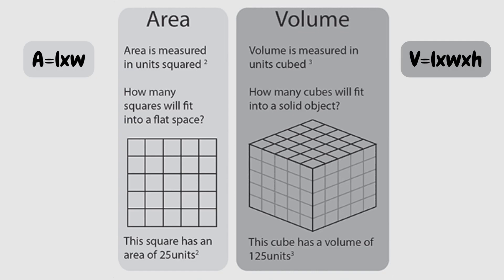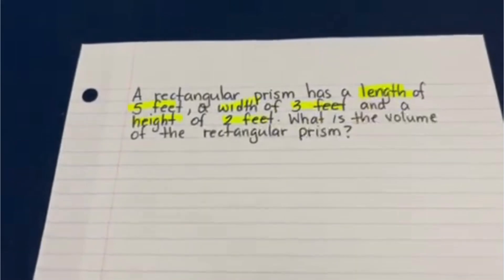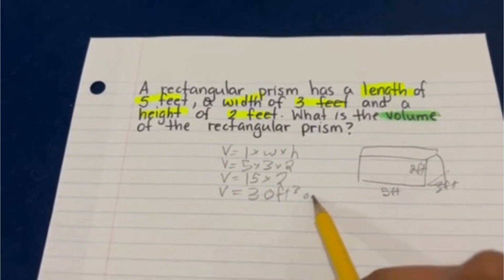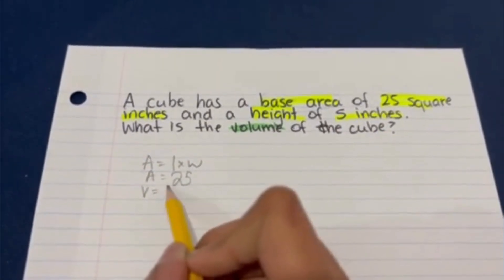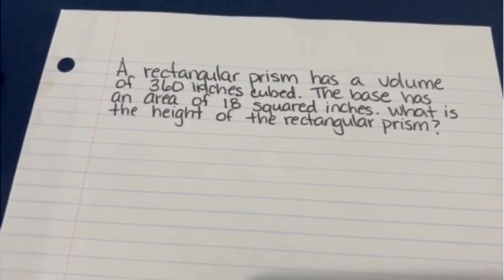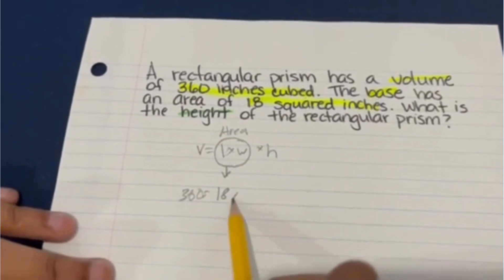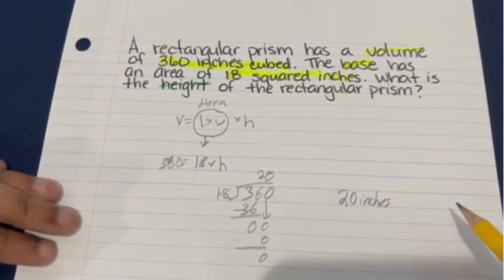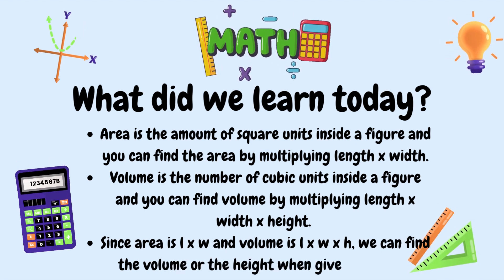Math with Sophia J. ~ Ep. #18 ~ Solving Area and Volume Word Problems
In this video of Math with Sophia J., I explain how to find area and volume using the relationships between the two. All 3 questions are word problems and they build on one another. At the end there is 1 challenge question for them to practice the concept.
The math in this video is for 3rd to 6th graders.